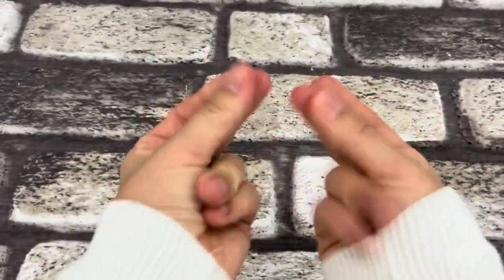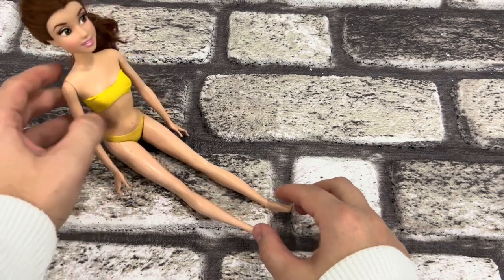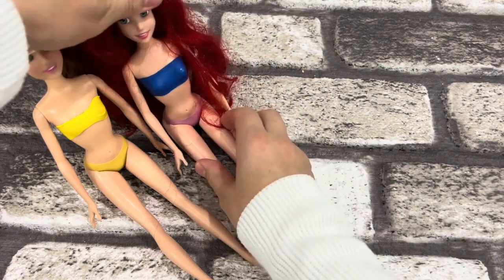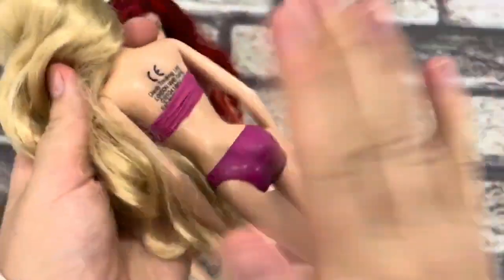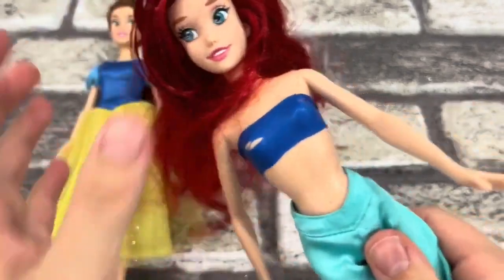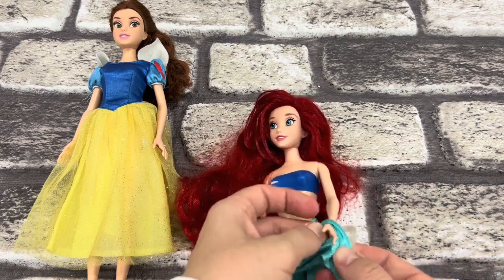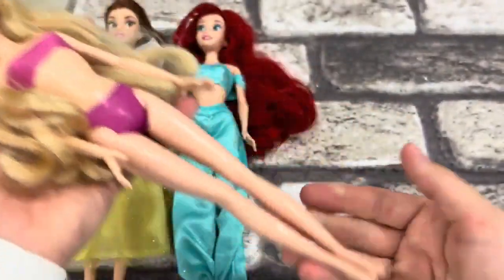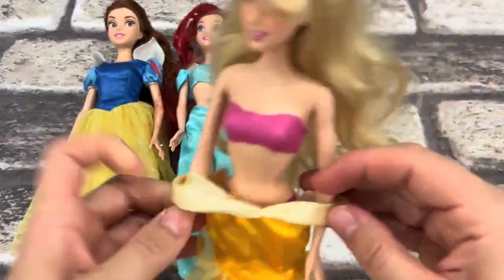Elsa Doll Dress Transformation ~ DIY Miniature Ideas for Barbie~ Wig, Dress, Faceup, and More!